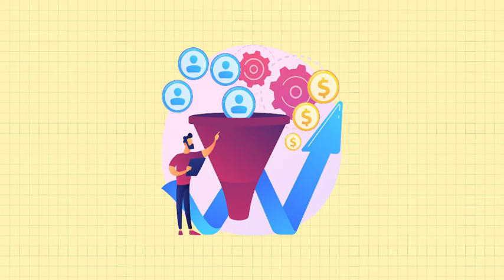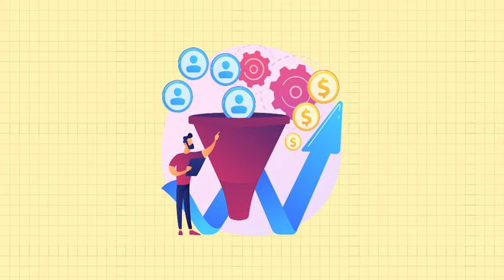Conversion Rate Optimization for Shopify Stores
Imagine doubling your Shopify store’s revenue without spending an extra penny on advertising or attracting a single new visitor. Sound too good to be true? It’s not—it’s the power of Conversion Rate Optimization. While most store owners obsess over driving more traffic, the smartest ones know a secret: the gold mine is already in your existing visitors.

Every decimal point matters in the world of e-commerce. A store converting at 1% might be barely surviving, while one converting at 3% could be thriving—with exactly the same traffic and products. This dramatic difference isn’t magic; it’s methodical improvement through CRO.

This is a public episode. If you would like to discuss this with other subscribers or get access to bonus episodes, visit shopstrategy.substack.com